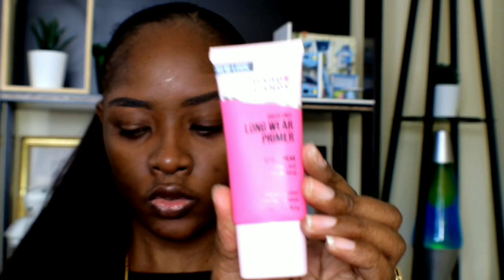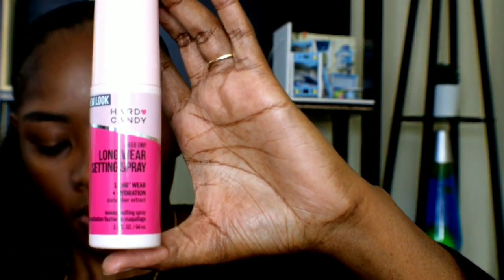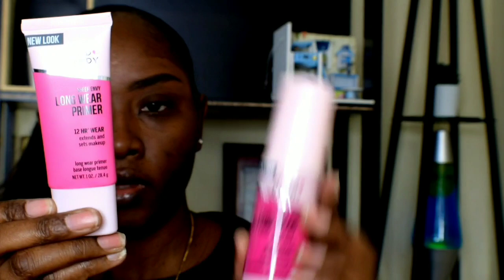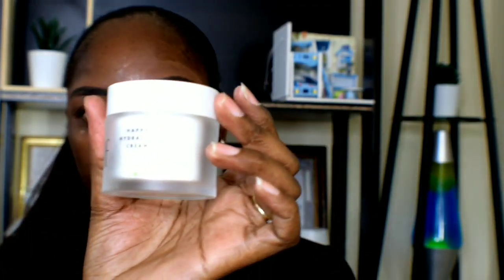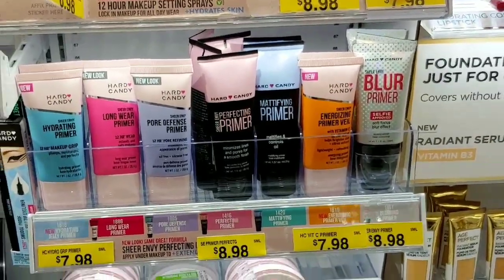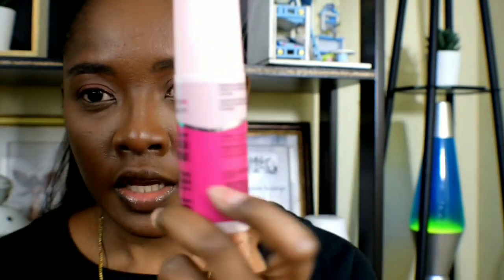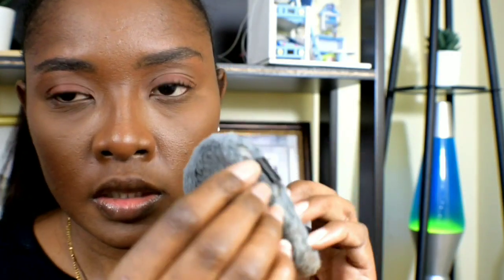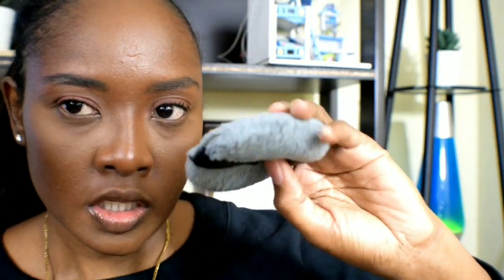New Hard Candy makeup 2020